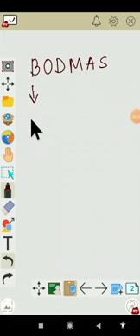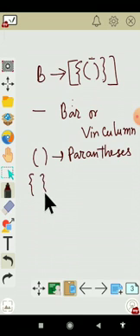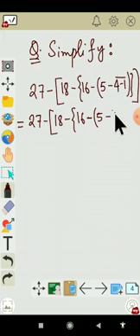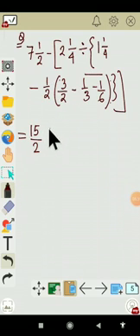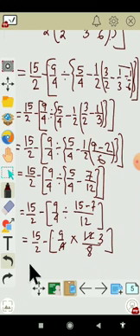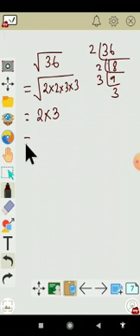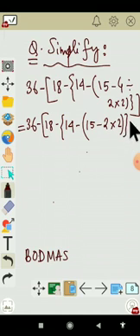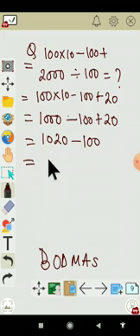Class 6th Math